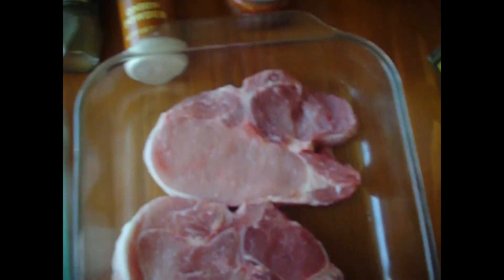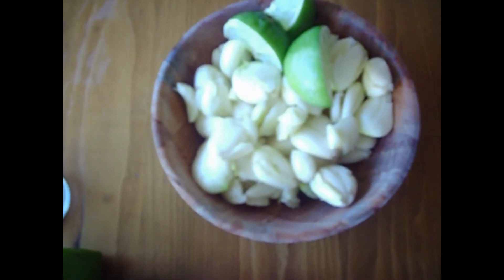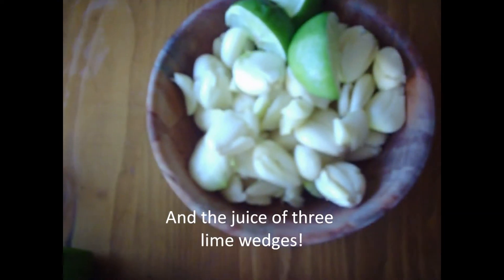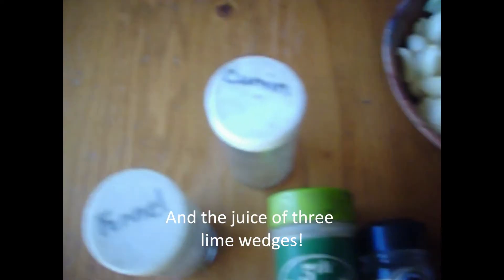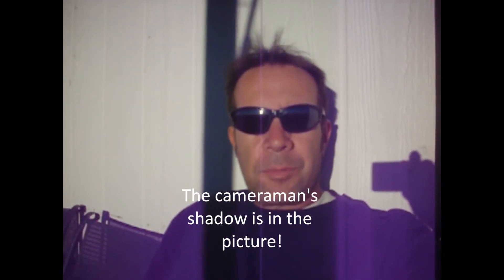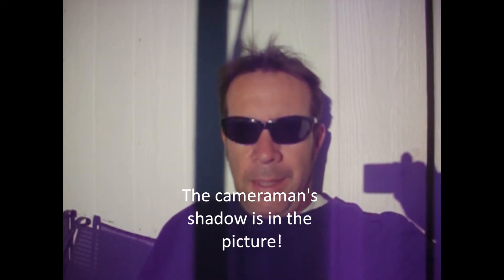Pork Steaks & Garlic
How to cook an easy, tasty, classic French-influenced dish loaded with garlic, that's perfect for fall weather.  If you're not a pork fan, chicken or turkey breasts can be substituted, just be sure the core temperature reaches 165 degrees Fahrenheit.  Takes about 90 minutes to prepare, and the hardest part is getting the garlic cloves out of their skin - the rest of the time is watching the minutes go by as you bake!.